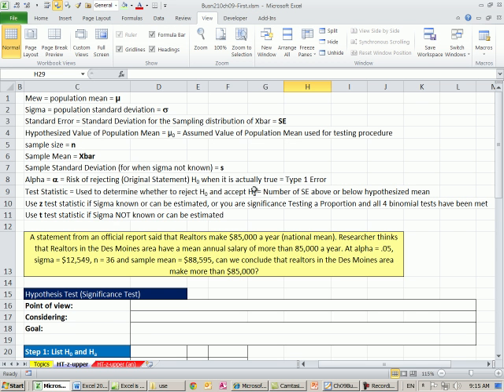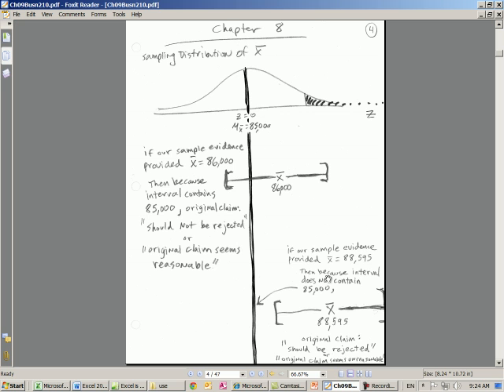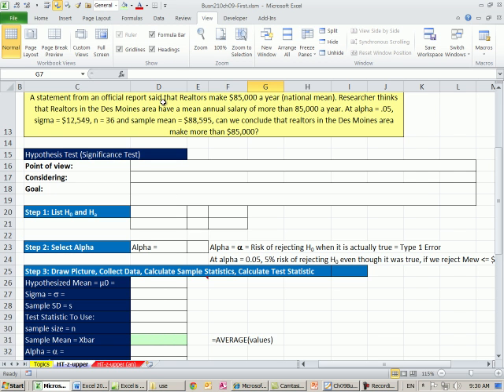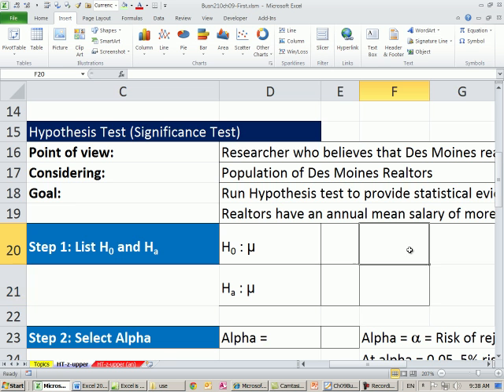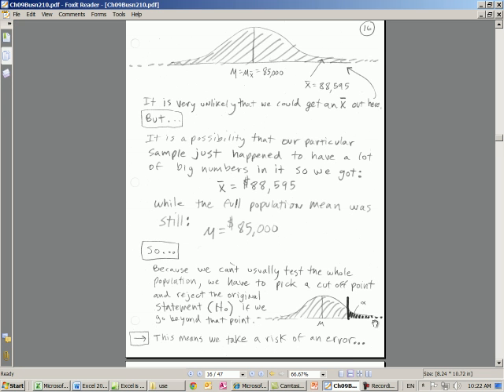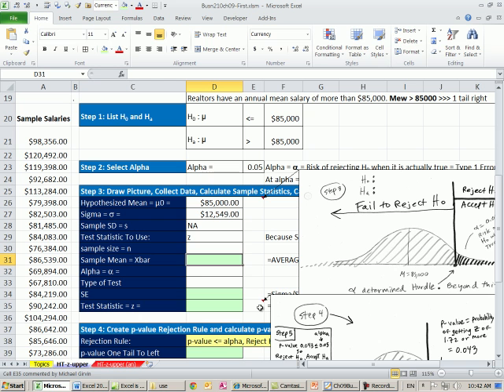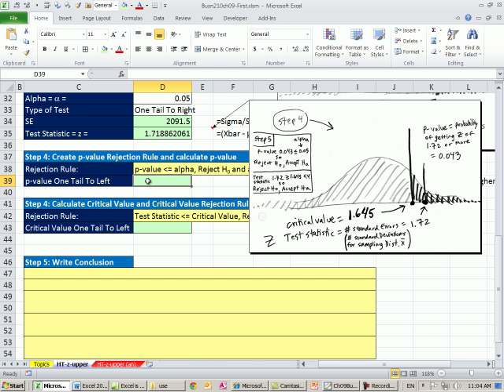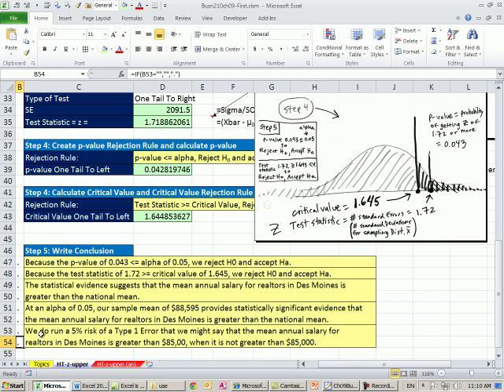Excel 2010 Statistics 78: Hypothesis Testing Population Mean, P-value & Critical Value, 1 Tail Right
In this video we look at the 5 steps for hypothesis testing using the p-value and critical value methods.
1. We look carefully at each step using an example where sigma is known and we use the z Distribution.
2. Calculate Standard Error
3. Calculate Test Statistic z = # standard deviations above or below hypothesized mean for the Sampling Distribution of Sample Means (X Bar).
4. NORM.S.INV for critical vaule
5. NORM.S.DIST for p-value

Excel Standardized Normal Bell Curve Functions